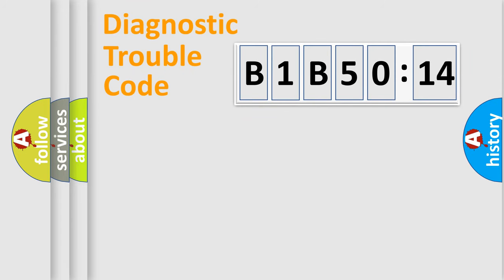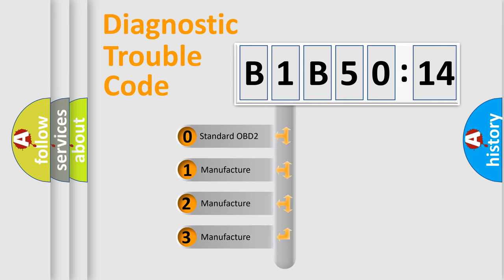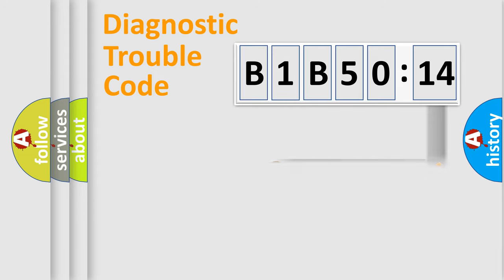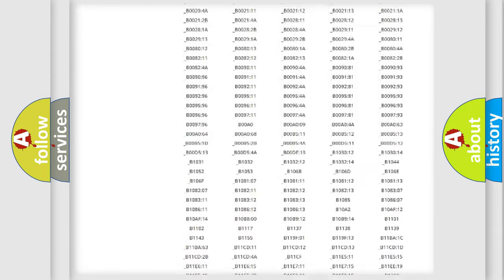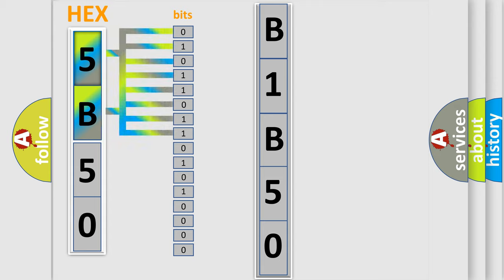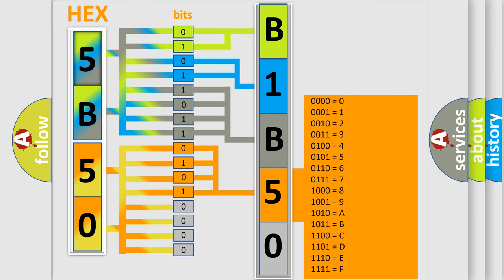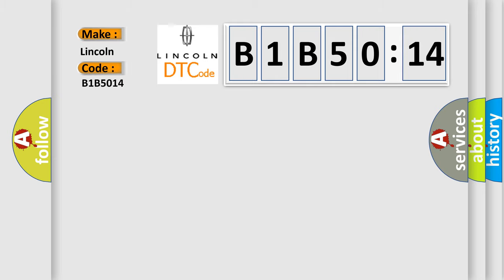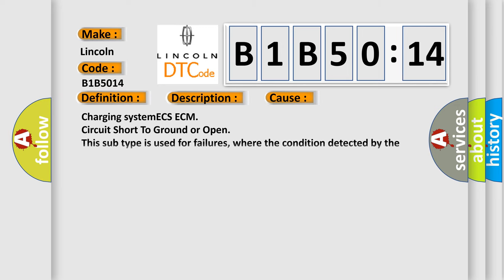DTC Lincoln B1B50-14 Short Explanation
Contents:
0:21 Basic DTC analysis according to OBD2 protocol standard.
1:48 Insight into programming
2:58 A diagnostically understandable description of the Diagnostic Trouble Code
3:05 Basic error definition

Make:
Lincoln
Code:
B1B50 14
Definition:
ECS ECM Generator "L" Terminal Voltage Is High
Description:
Condition 16.5V or more for 100sec
Cause:
Charging systemECS ECM
Failure Type: